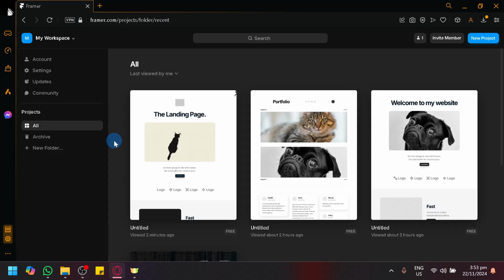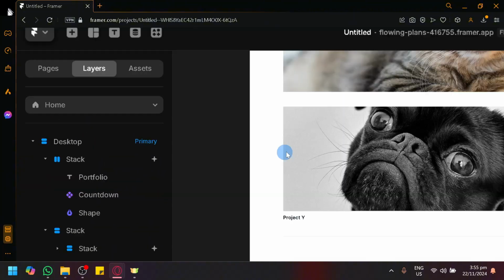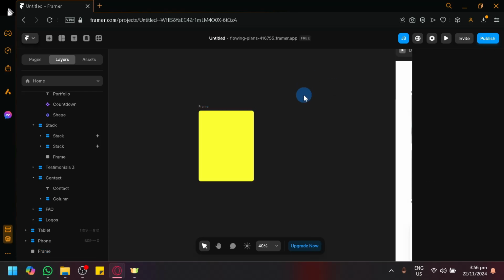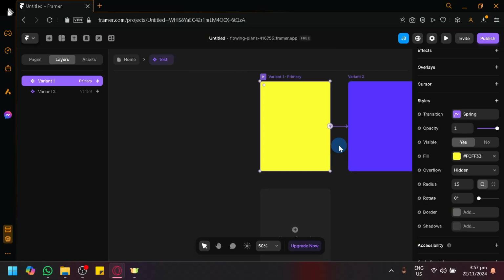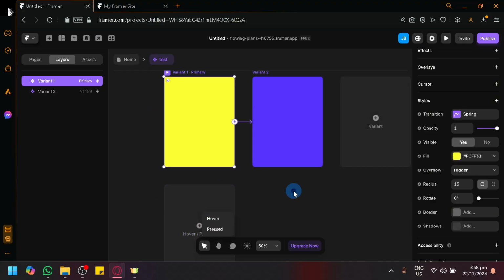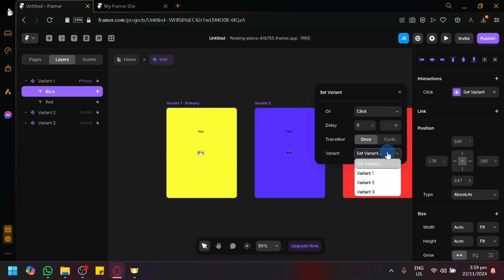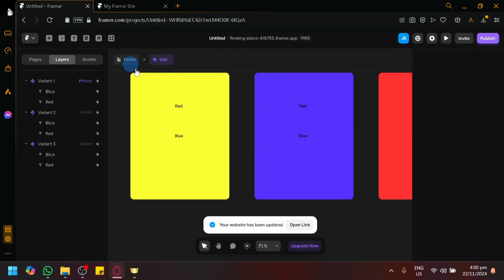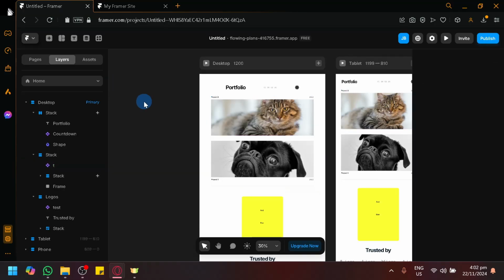How to Create A Component in Framer (Full Guide)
Learn how to create a component in Framer with this full guide. Whether you're a beginner or experienced, this tutorial will help you master component creation in Framer!